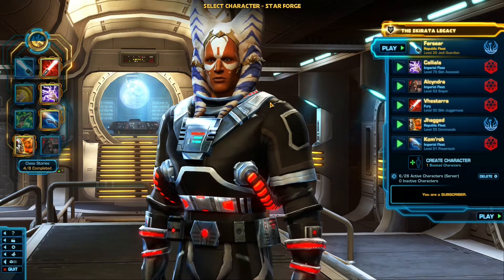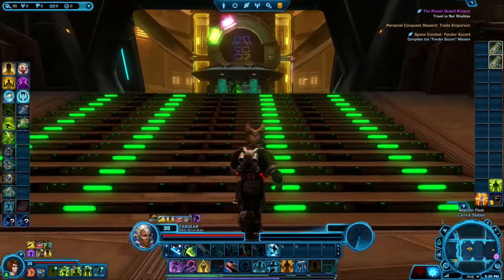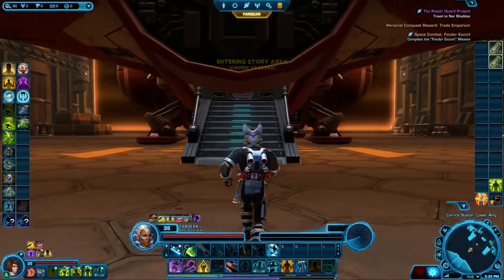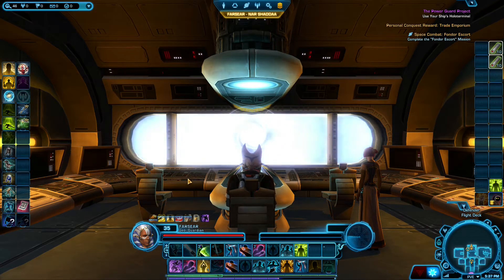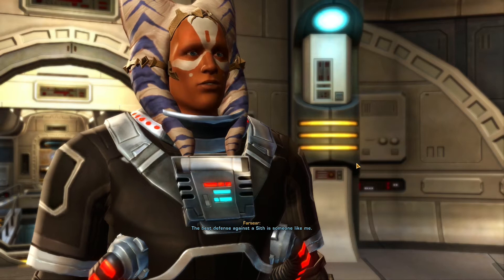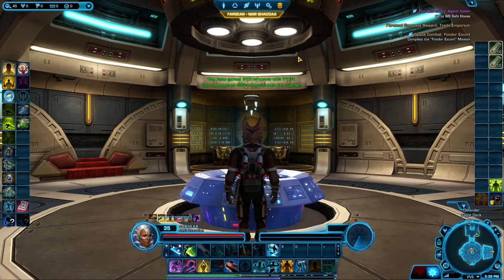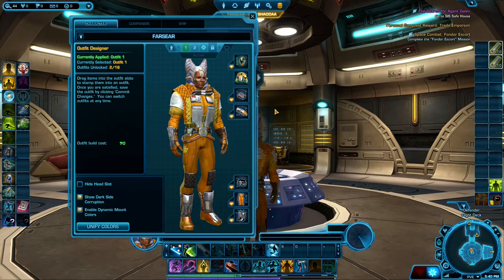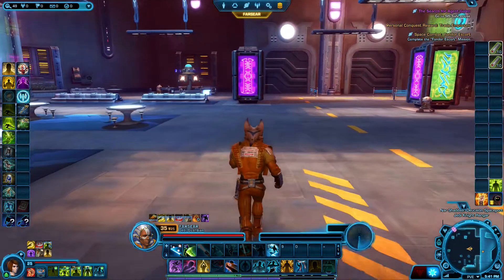Star Wars: The Old Republic Jedi Guardian play through #20 - What is that smell?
Hey everyone! After the flashpoint break yesterday, we continue our story on Nar Shaddaa. So come along as today we:
1) Sound like we are talking into a tin can
2) Discover a really old family
3) Mistake an ancestor for a descendant
4) Laugh at Republic "Intelligence" and their idea of a hidden elevator
5) Get lost
6) Is that the TARDIS?
7) Find out the lead scientist here is into some shady stuff